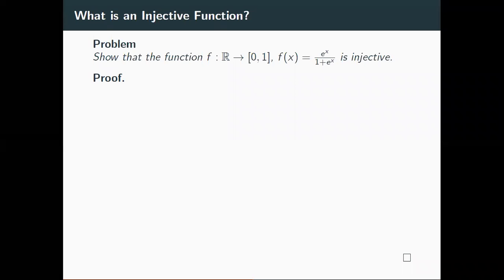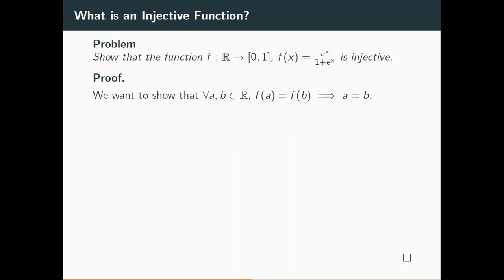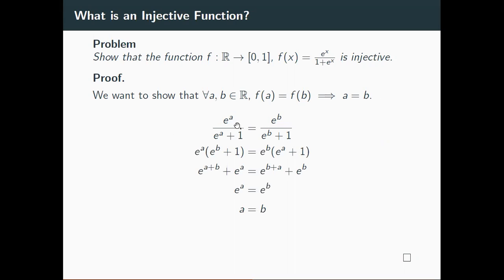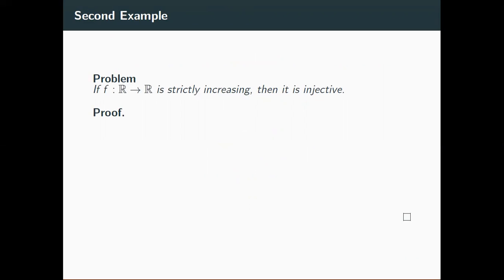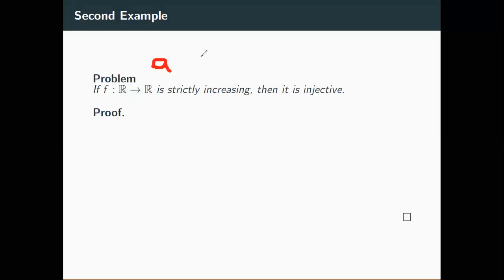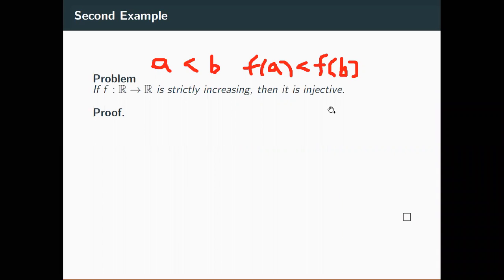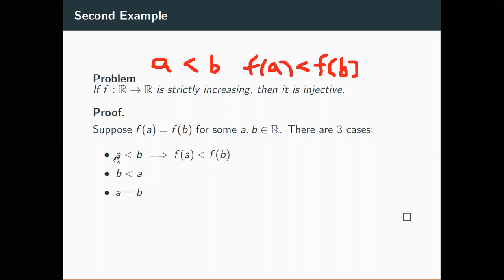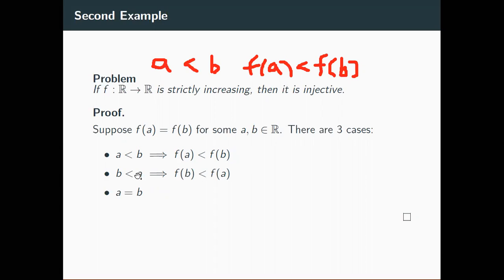How to Prove a function is Injective | More Examples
In this video, we will look at more examples of injective (one to one) functions.  One is the Sigmoid function, commonly used in machine learning. And more generally, we will be showing any strictly increasing function is injective.